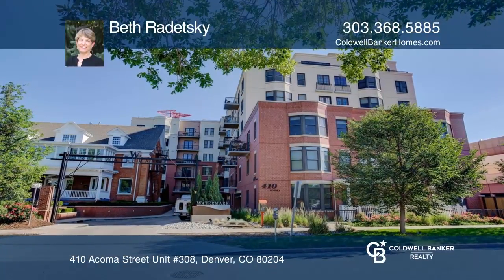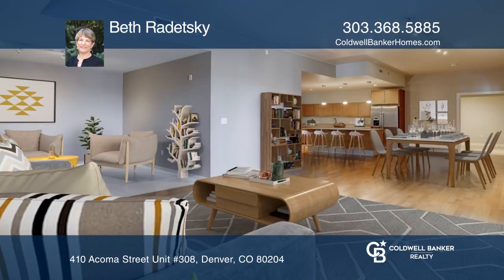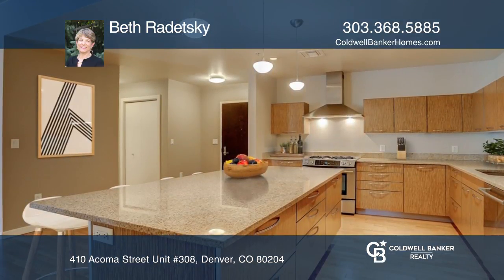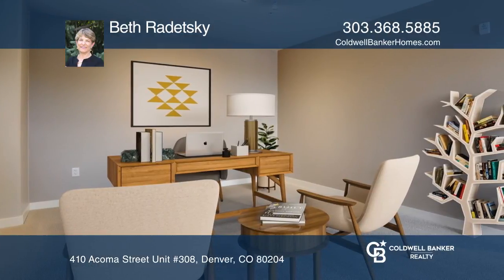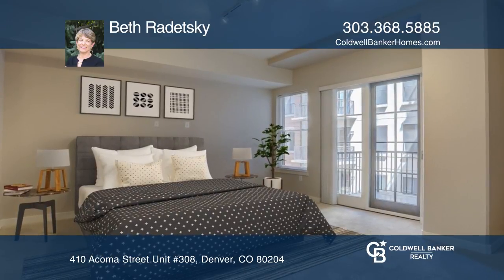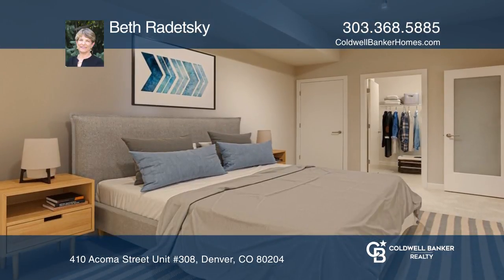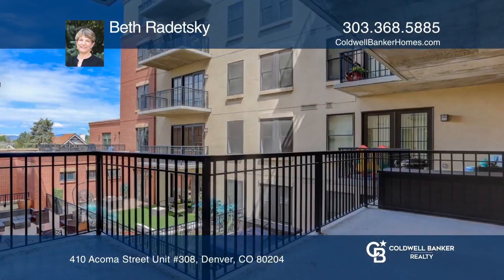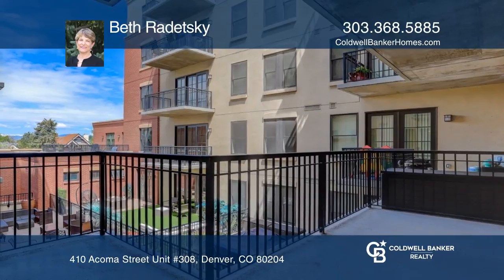Beth Radetsky presents 410 Acoma Street Unit #308 Denver, CO | ColdwellBankerHomes.com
410 Acoma Street Unit #308, Denver, CO

Created by award-winning international firm Fenteress Architects! This exquisite 2bd plus open office/music space, 2.5 bath has a large outdoor terrace and private balcony/patio off the living room and master. Perfect for entertaining gourmet kitchen with High-end finishes throughout, including hardwo